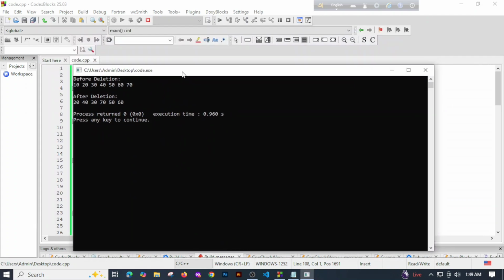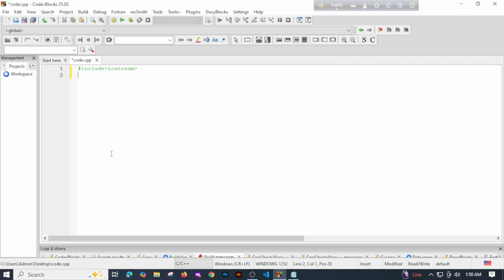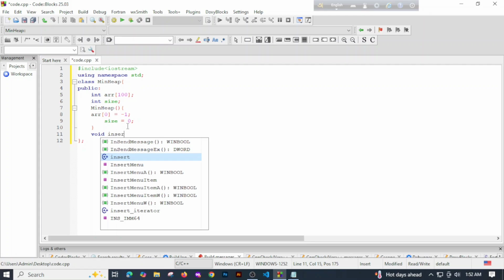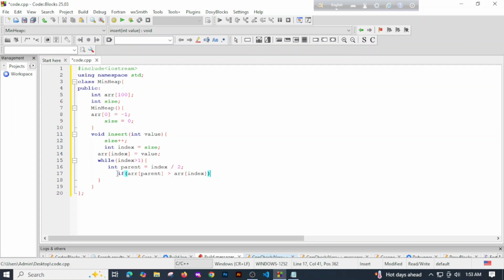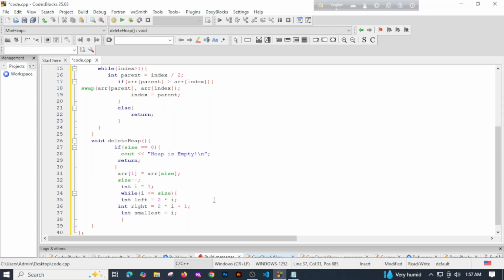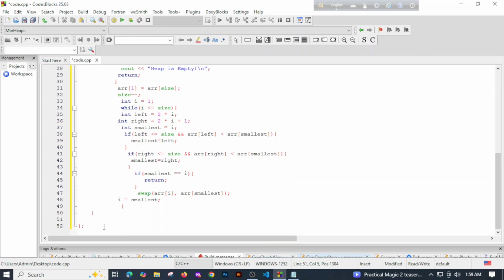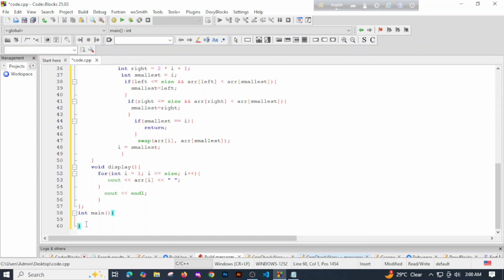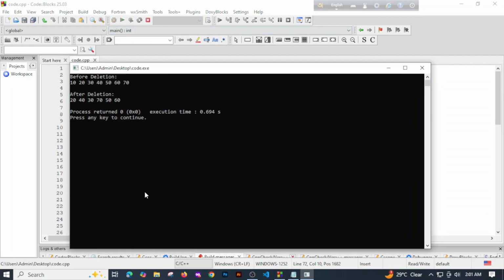Tutorial 33:Min Heap Deletion in C++ | Step-by-Step Code Explanation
In this video, I explained how Min Heap Deletion works in C++ with a simple and easy-to-understand example.
You’ll learn:
How deletion works in a Min Heap
Heapify Down process
Array representation of Heap
Step-by-step execution
Complete C++ code explanation
Perfect for Data Structures & Algorithms students and coding beginners.